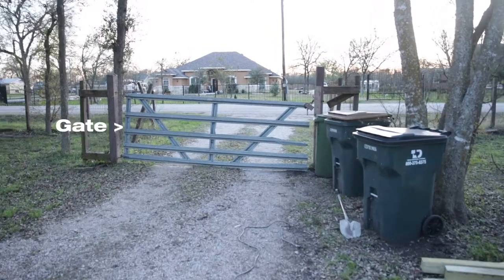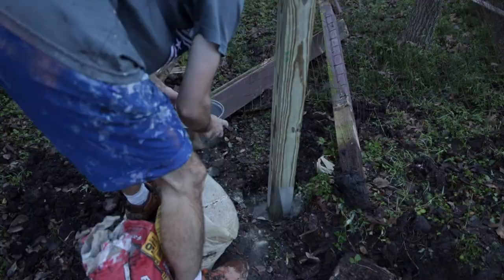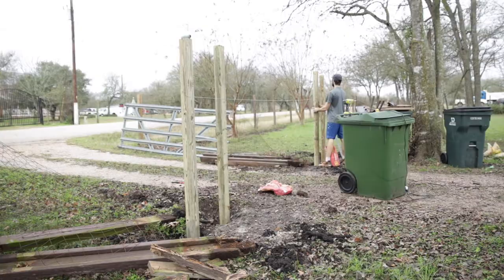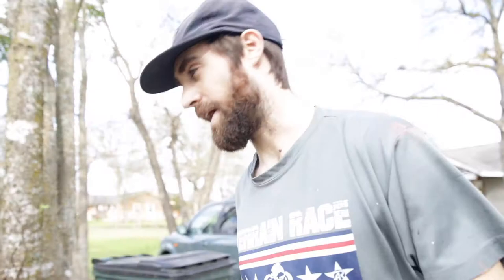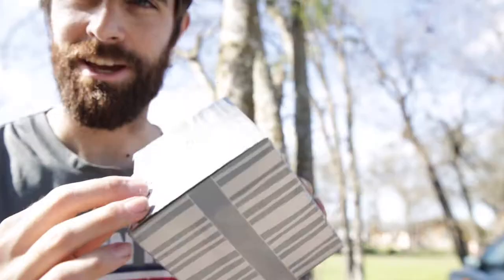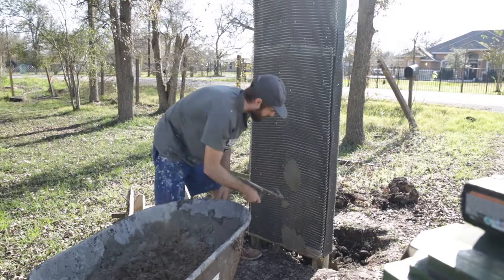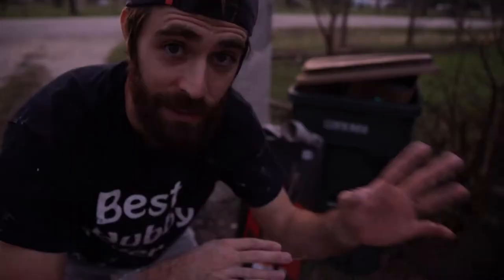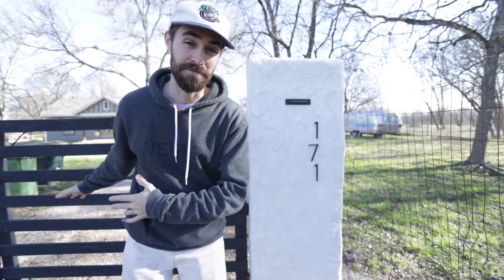Build Stucco Gate Columns | DIY Gate Installation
I show you how I built my stucco gate columns for my new automatic gate. This project takes a couple days because you have to let the stucco base layer sit and dry and then you can apply the color layer. Enjoy!

Gate Brackets
Might Mule - Dual Arm Gate Opener
MM - Gate Lock
MM - Keypad
Gate Openers/Clickers
Column Lights